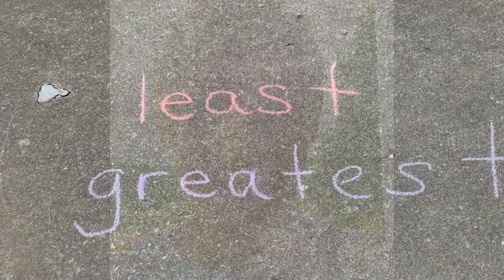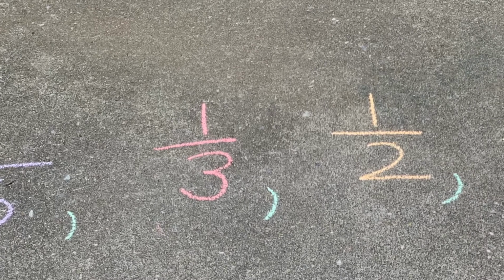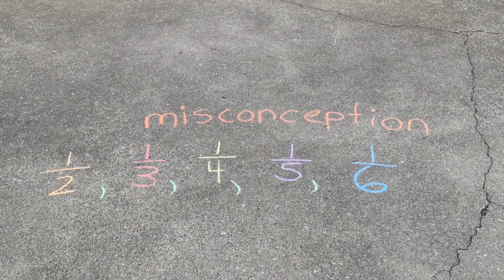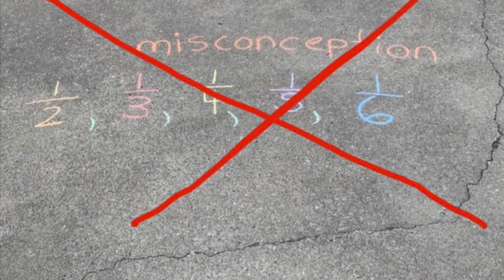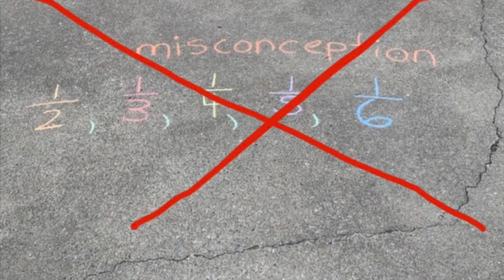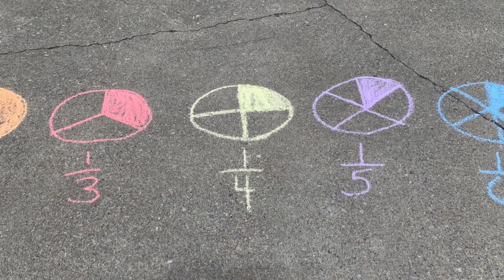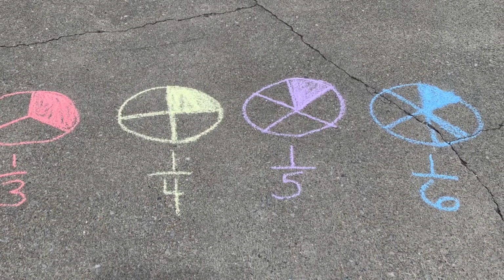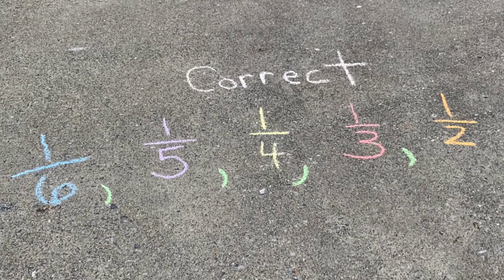Fraction Friday Episode 8: Ordering Fractions